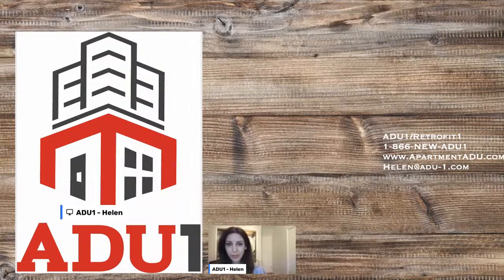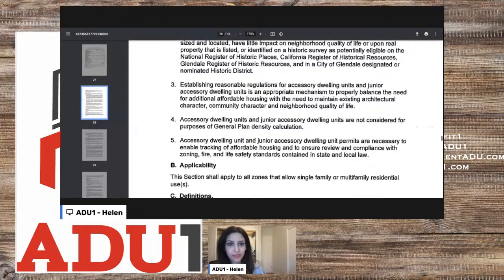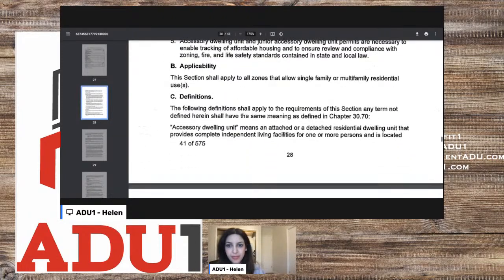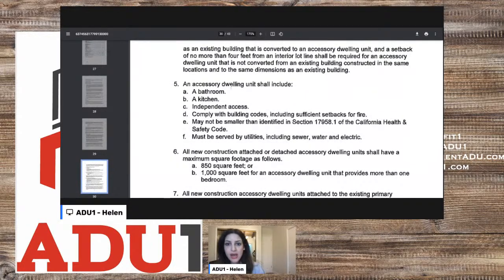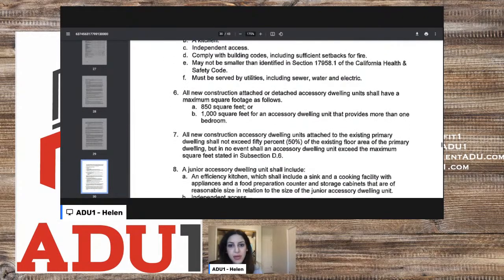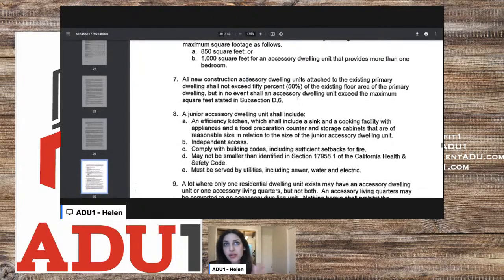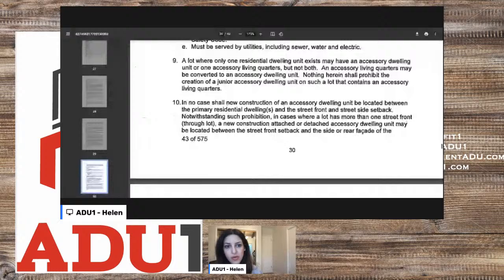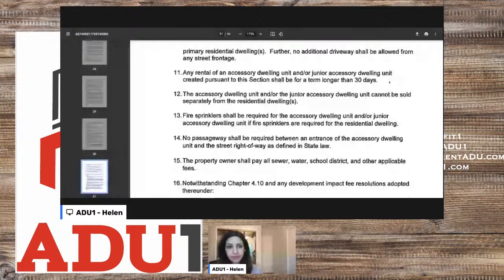ADU1 City Spotlight - Glendale ADU Rules 12/29/21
Learn about Accessory Dwelling Units in Glendale, California.